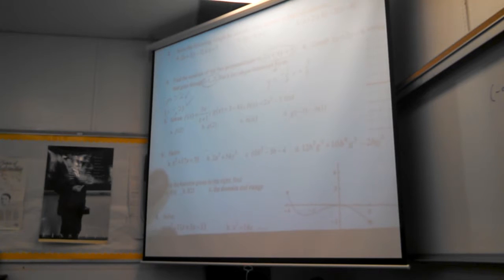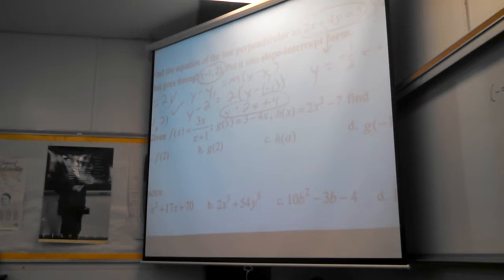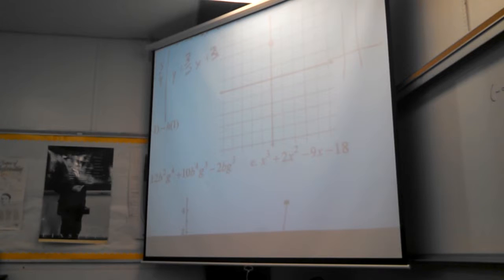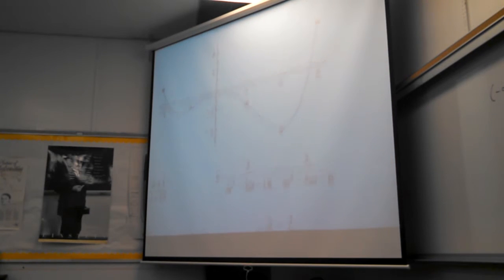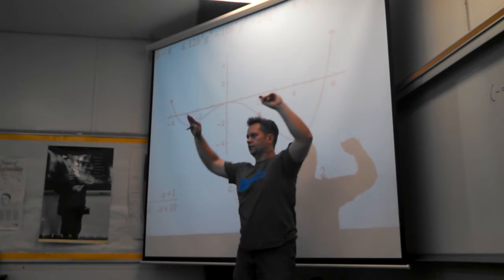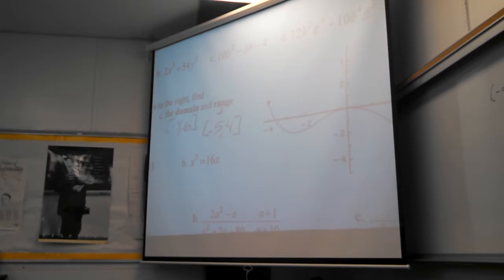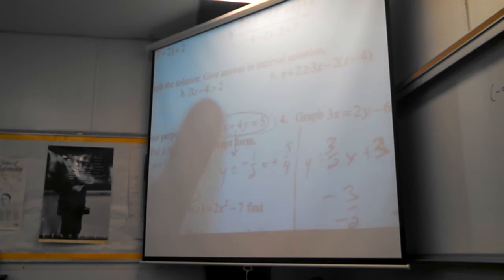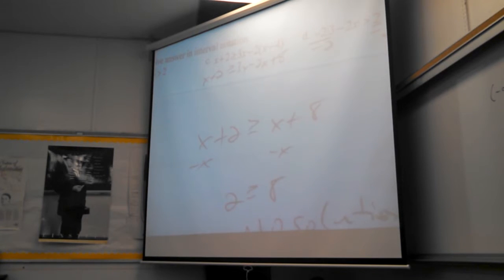Math 110, June 15 Lecture and Test 1 Review, part 3